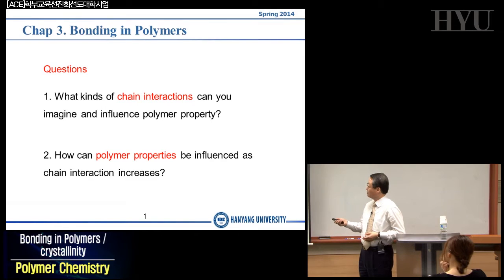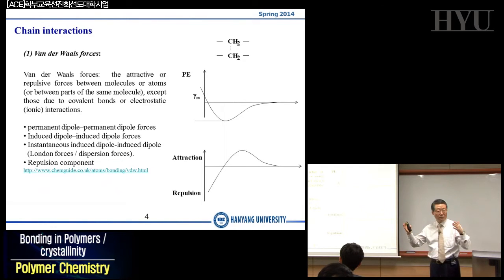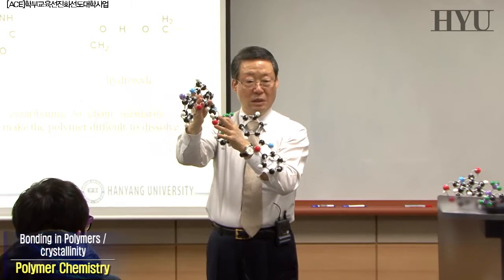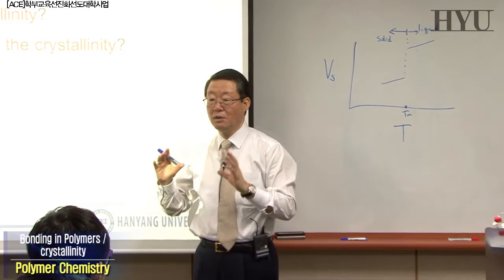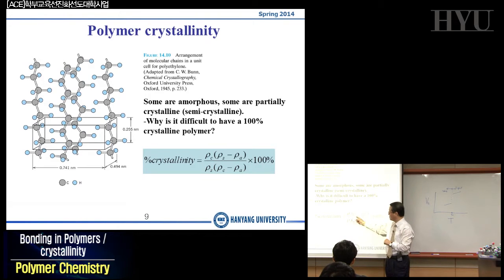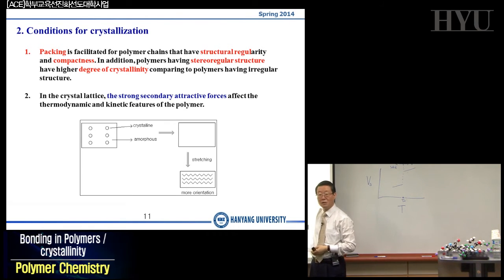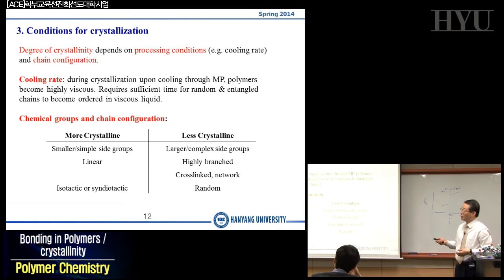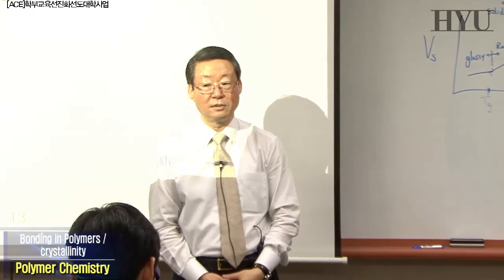20140319 고분자화학 4강 Bonding in Polymers Crystallinity